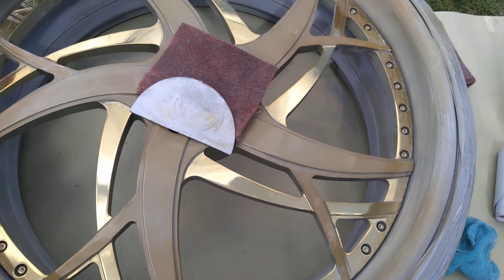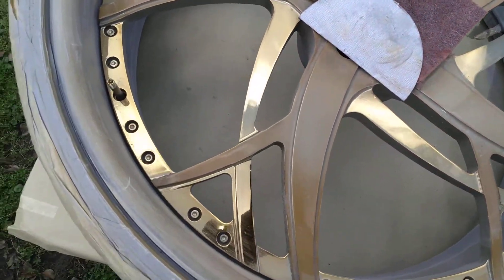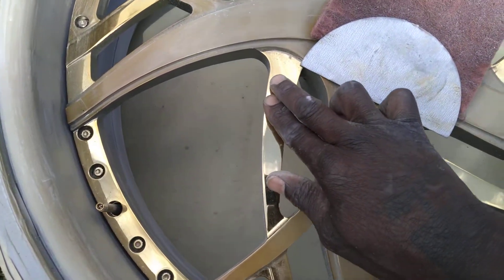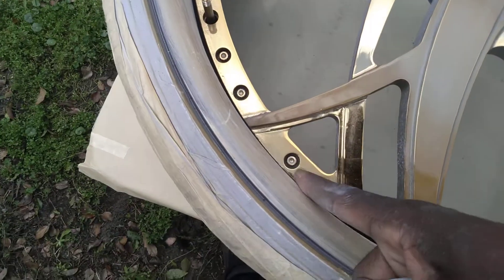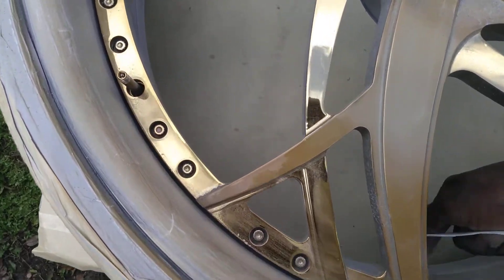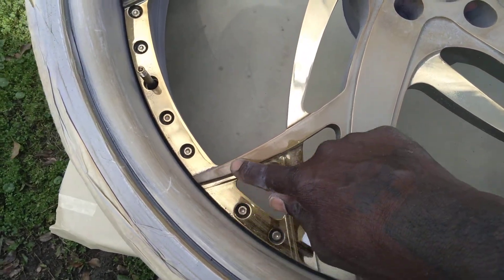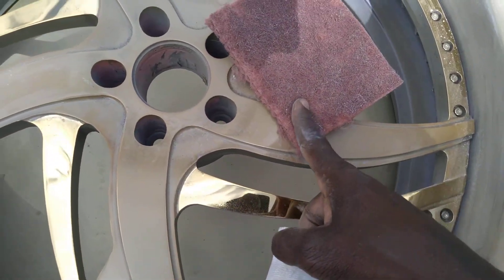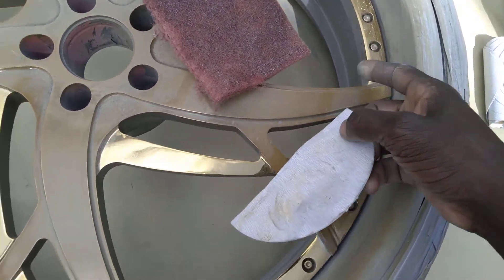D.I.Y PREP RIMS FOR PAINT